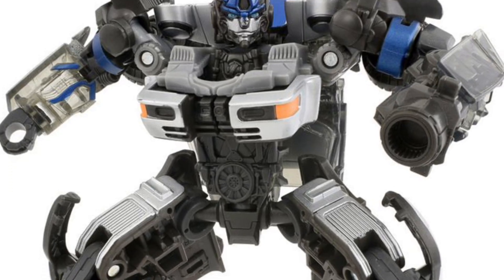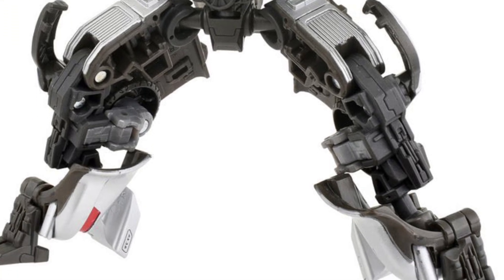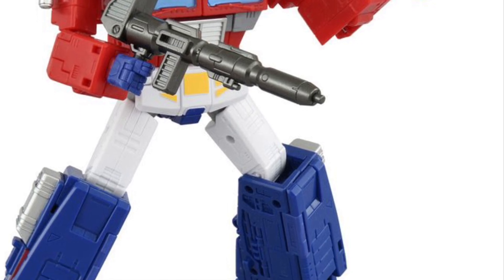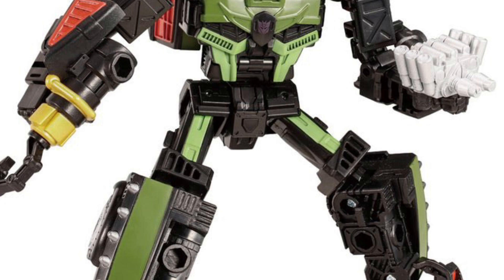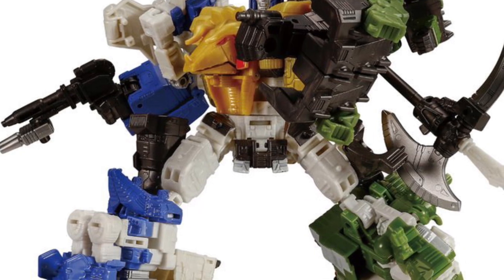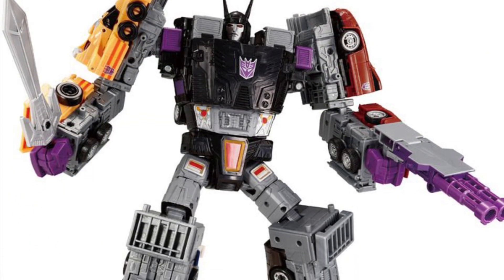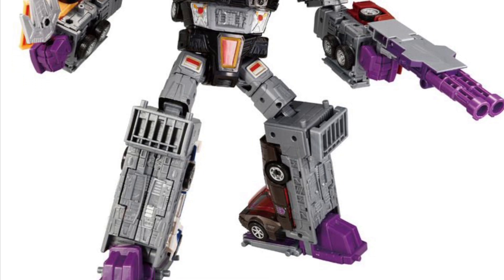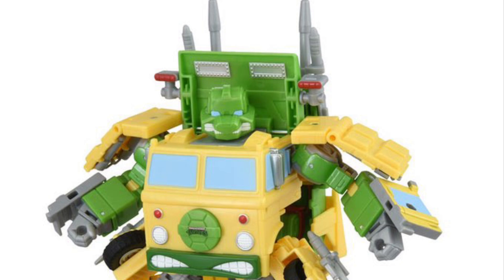New Transformers Takara Tomy action figures revealed available at Titan Toyz